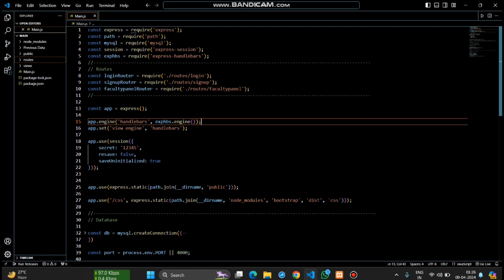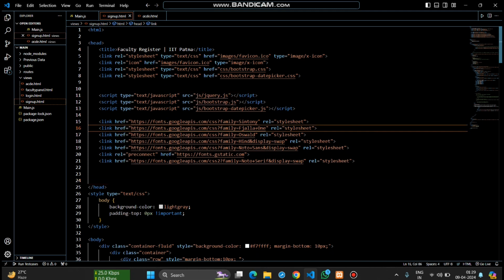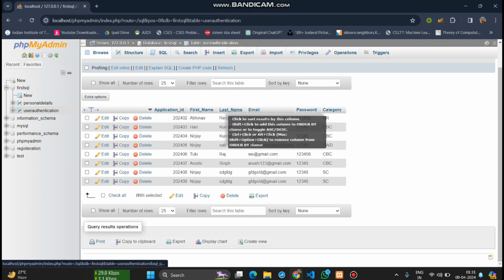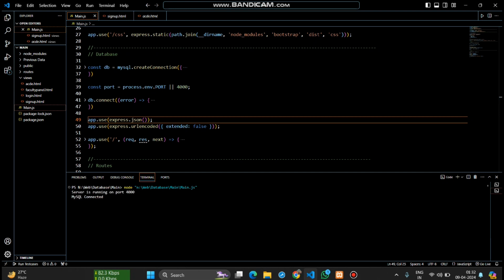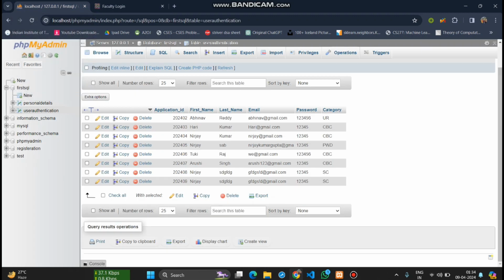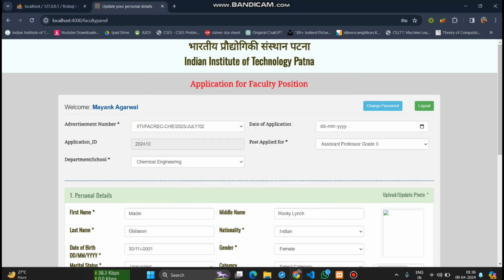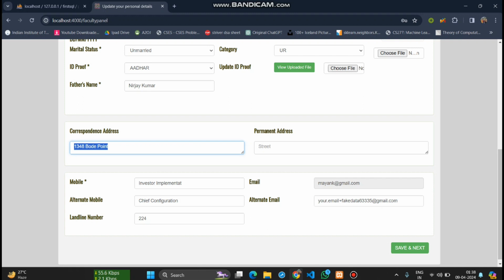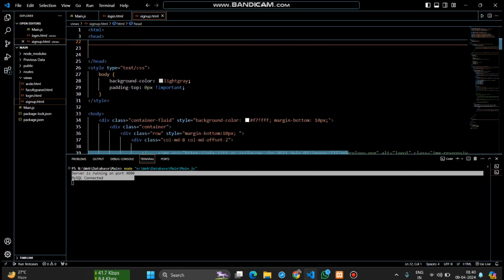Web Project Progress 2201AI26(Nirjay Kumar) & 2201AI12(Hari Kumar) CS260 DATABASE